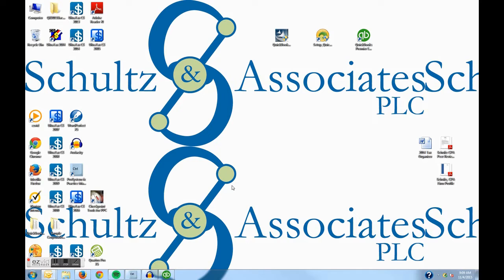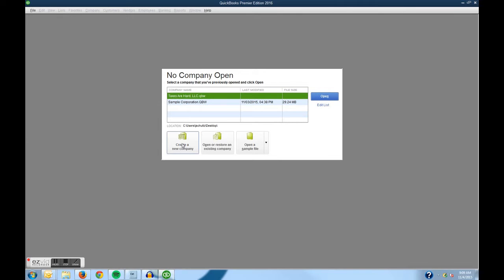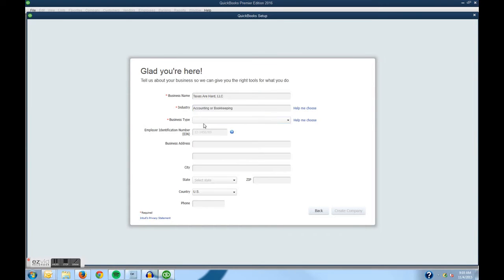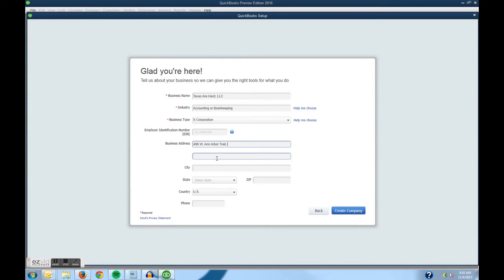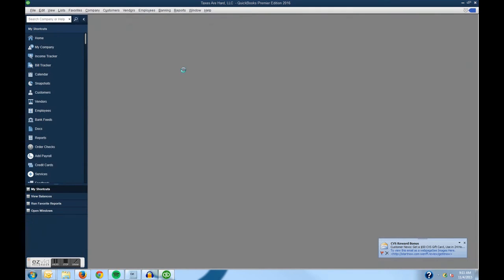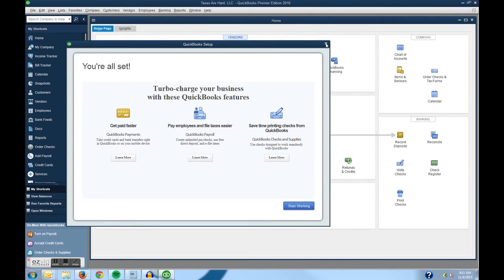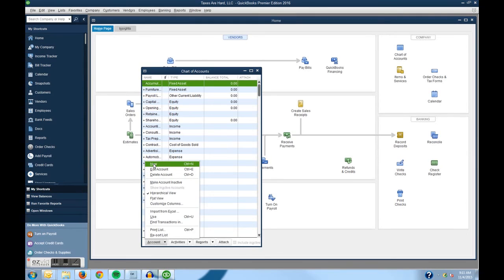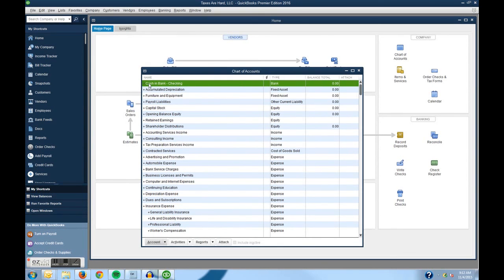QuickBooks 2016 New Company Set Up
Using Quickbooks Pro 20016, you will learn how to set up a new company and how to add to the chart of accounts.